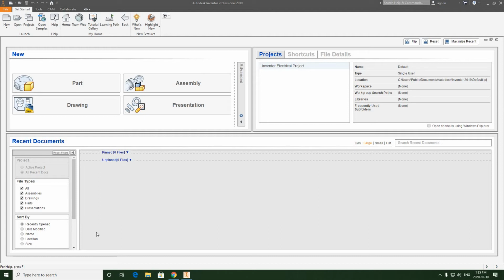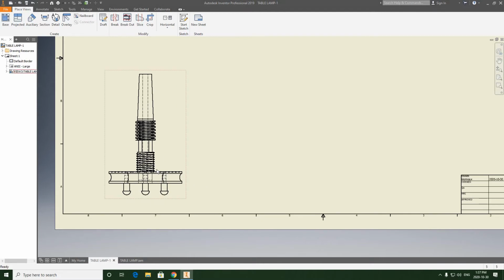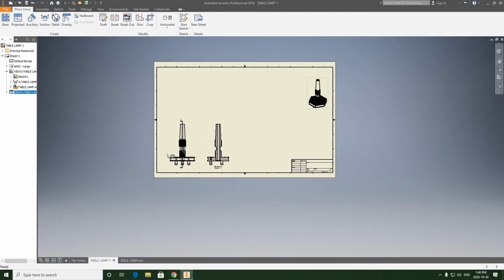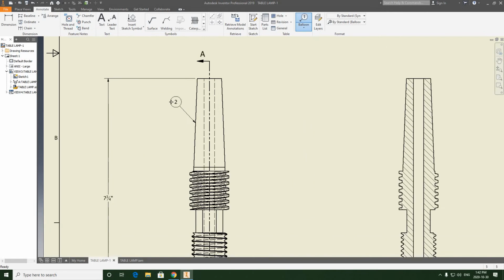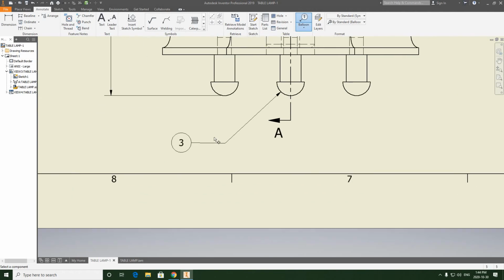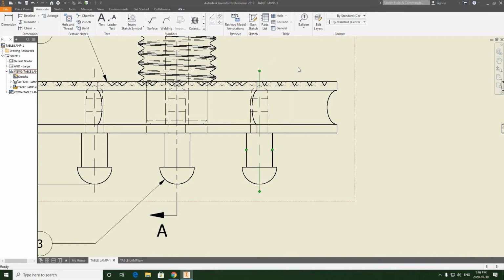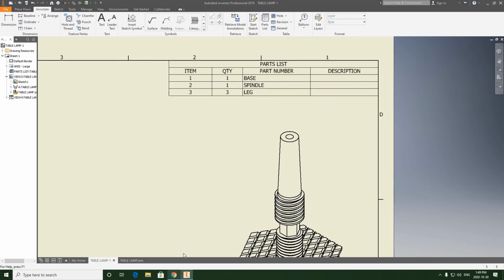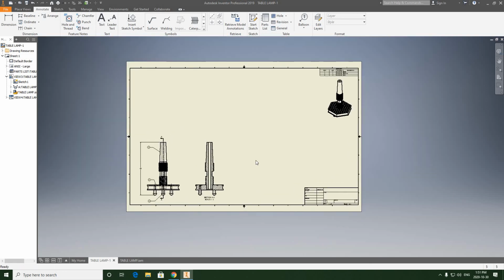TDJ4M1 - TABLE LAMP - How To Get Started With The D-Size Drawing Sheet For The Assembly Views